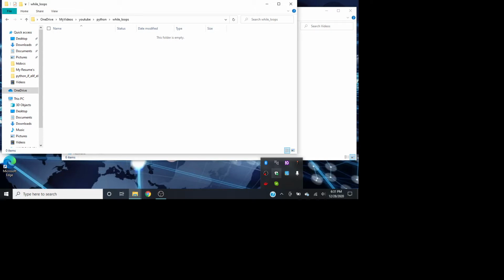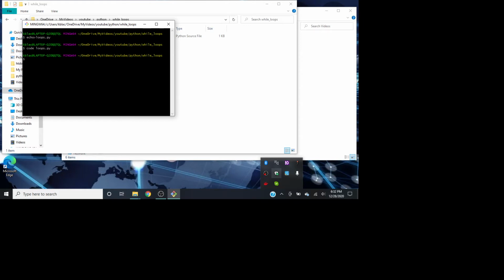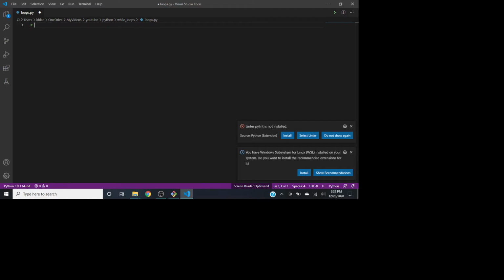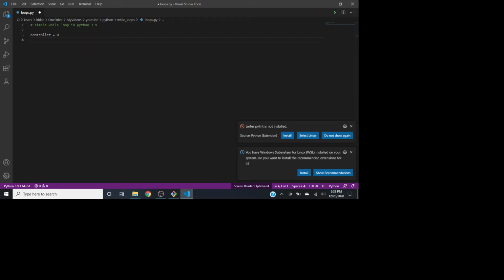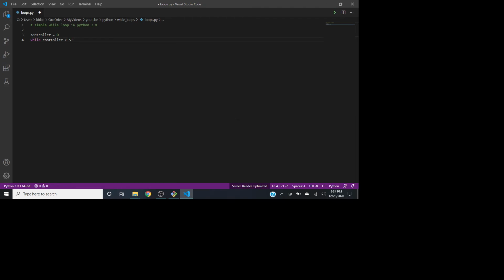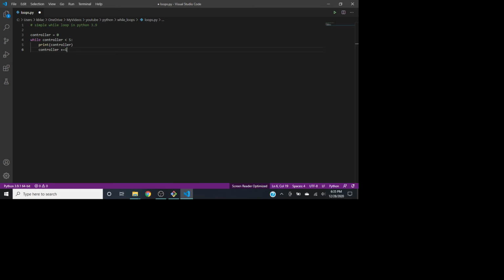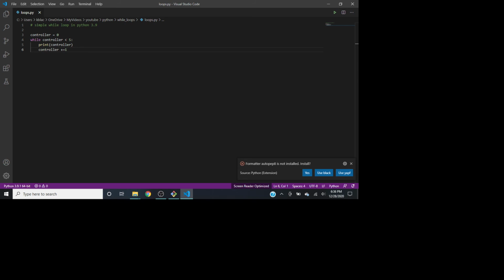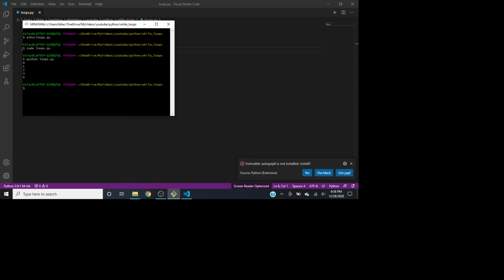Episode #60: Python While Loop while using a Screen Reader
Hey everyone! In this video, we take a look at python while loop. This is a very basic use of this loop and is something that is used quite often when coding.

I have also started a discord channel, so feel free to join in and chat.